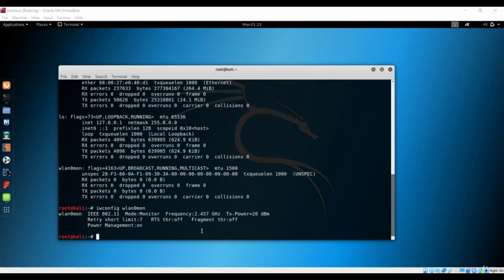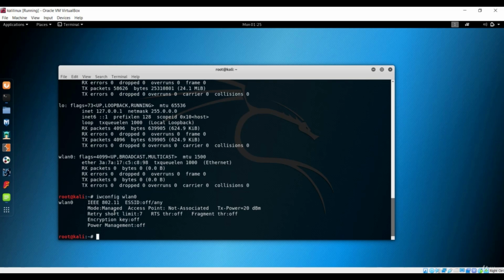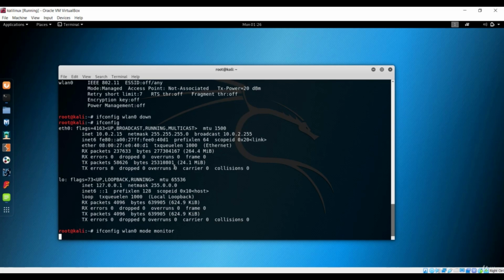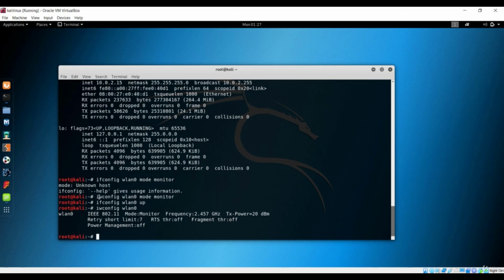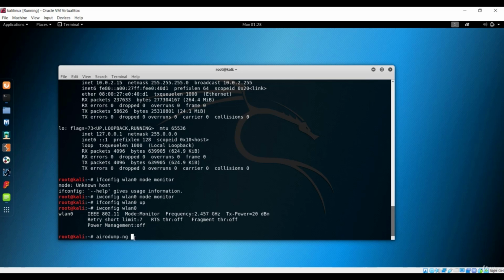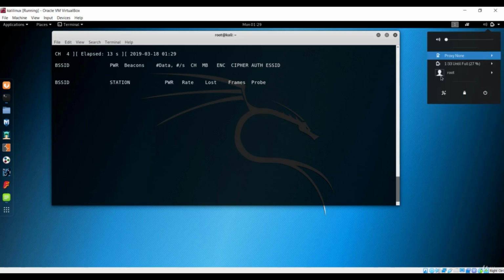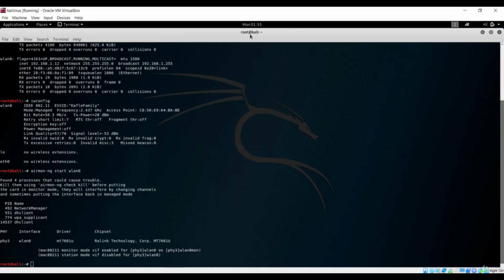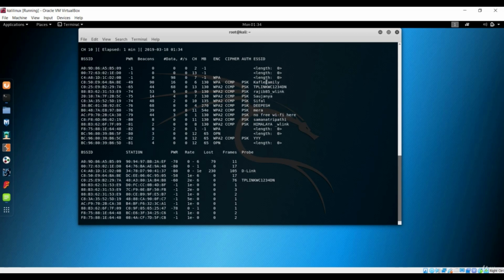How to Enable MONITOR MODE on Kali Linux | LEC-9